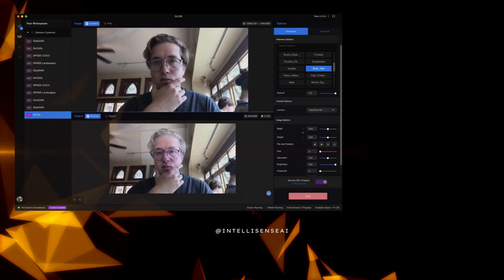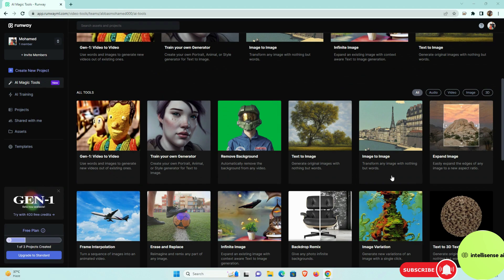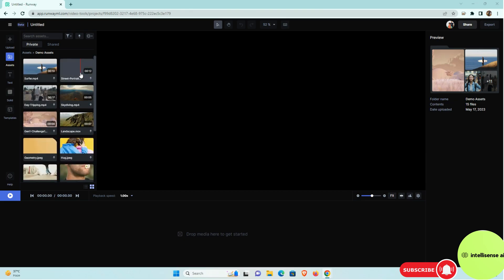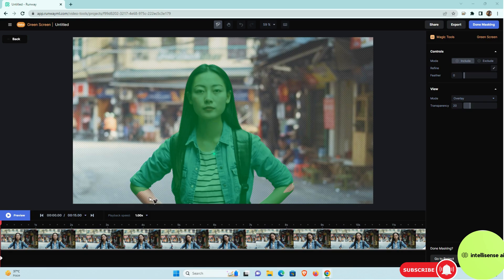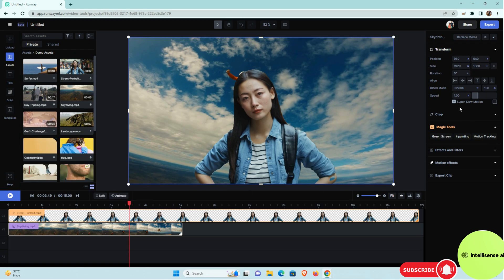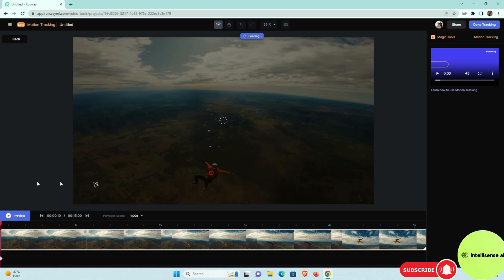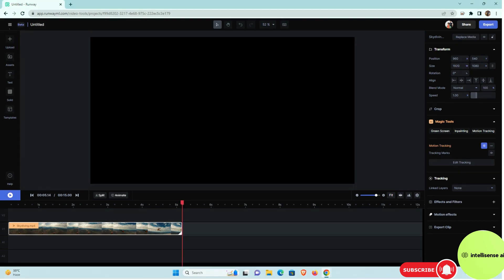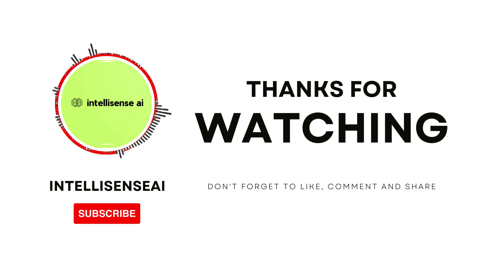The Craziest A.I. Video Editing Tech I've Ever Seen 2023 (Mind Blowing!)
Welcome to the future of video editing! In this mind-blowing YouTube video, prepare to be amazed by the craziest A.I. video editing technology you've ever witnessed. Using the cutting-edge capabilities of RunwayML, we've harnessed the power of artificial intelligence to push the boundaries of creativity and innovation in the world of video production.

Watch in awe as we demonstrate mind-boggling A.I. algorithms seamlessly transforming raw footage into a visually stunning masterpiece. Witness the magic unfold as scenes are seamlessly stitched together, transitions are flawlessly applied, and visuals are enhanced beyond imagination. This groundbreaking technology not only saves time and effort but also opens up a whole new realm of possibilities for content creators and filmmakers.

Throughout the video, we delve into the intricacies of this revolutionary technology, explaining how machine learning algorithms can automatically detect and edit key elements, such as color grading, object removal, background replacements, and even advanced visual effects. Prepare to have your perceptions shattered as the line between reality and imagination becomes blurred.

Join us on this extraordinary journey as we dive deep into the capabilities of RunwayML and showcase its potential to revolutionize the world of video editing. Whether you're an aspiring filmmaker, a video enthusiast, or simply curious about the future of A.I., this video is a must-watch for anyone fascinated by the limitless possibilities of technology.

Don't miss out on this exhilarating experience! Click play now to witness the craziest A.I. video editing techniques that will leave you in awe. Prepare to have your mind blown as we unveil the future of video production, right here in 2023!